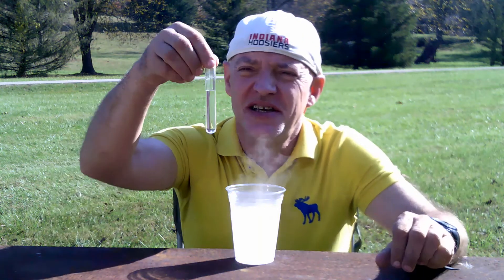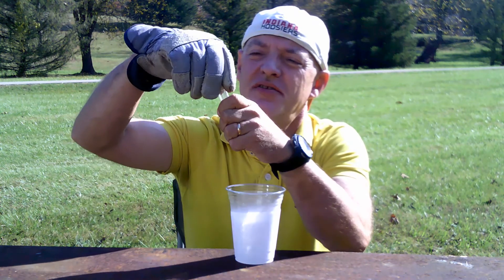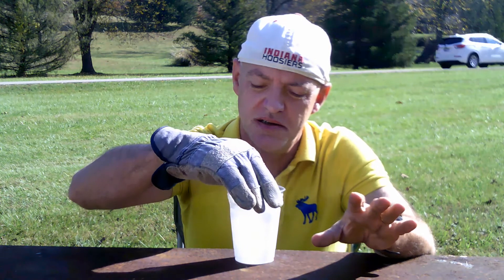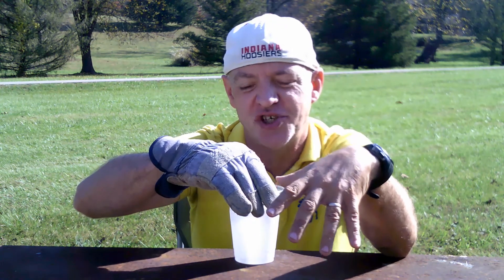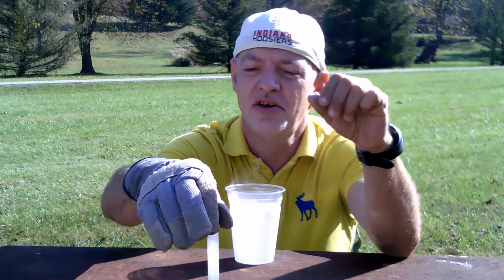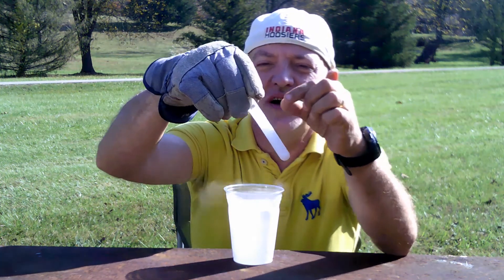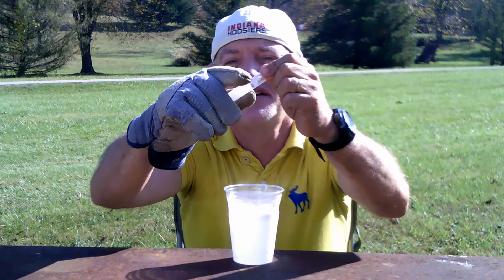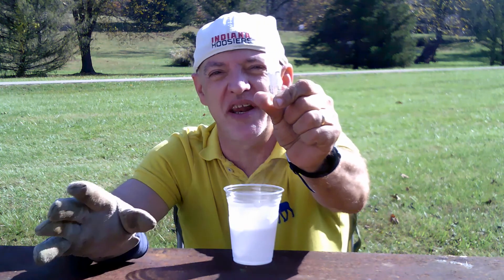HOW FAST DOES WATER FREEZE IN LIQUID NITROGEN?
In this video I'll be testing to see how fast water inside of a test tube can freeze when lowered into super-cold Liquid Nitrogen.